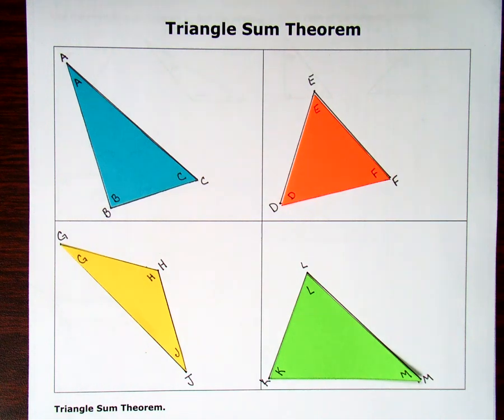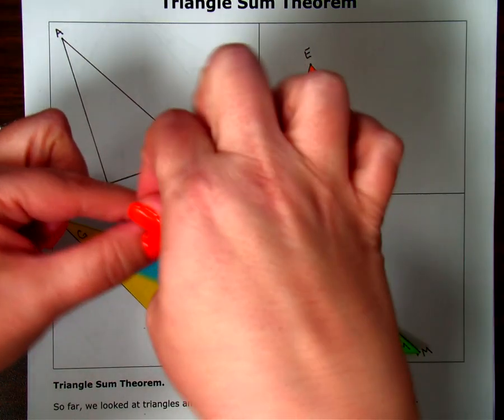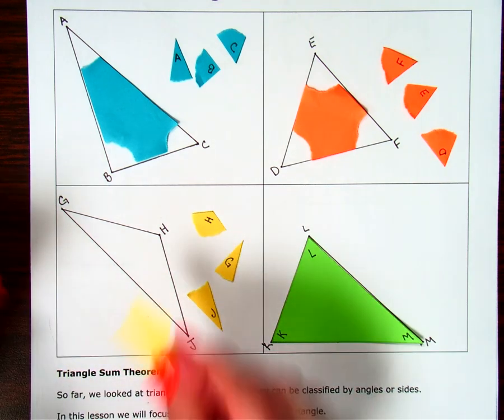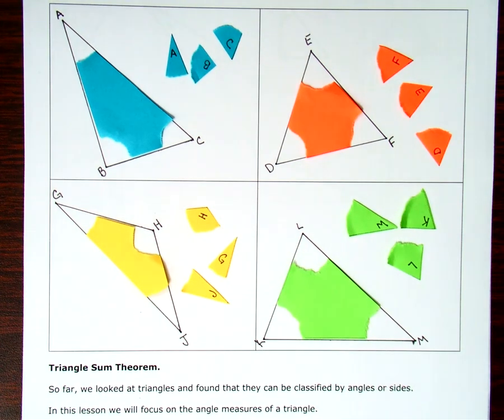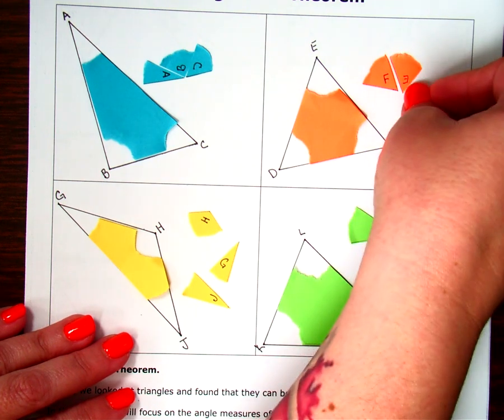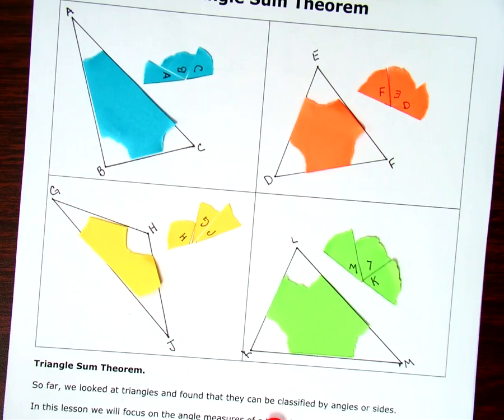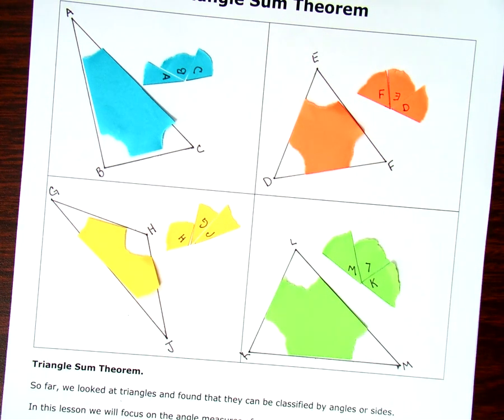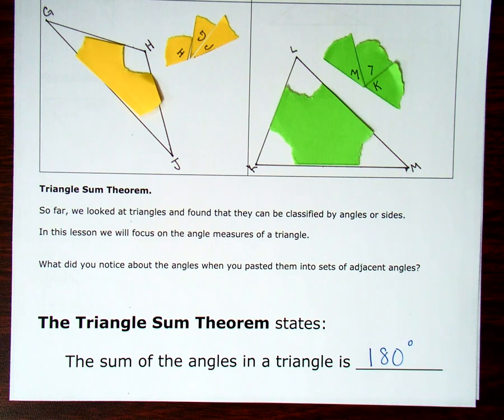U3d2 Triangle Sum Thm Part 1